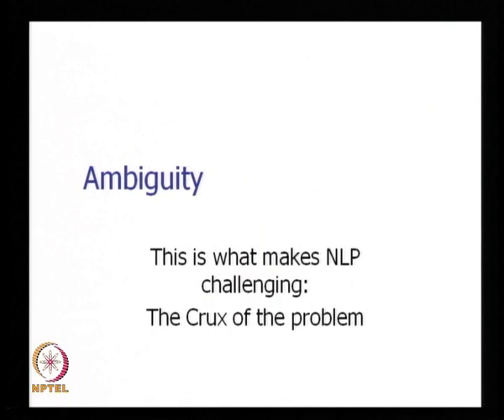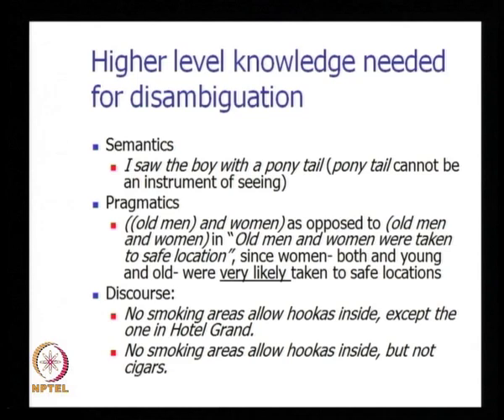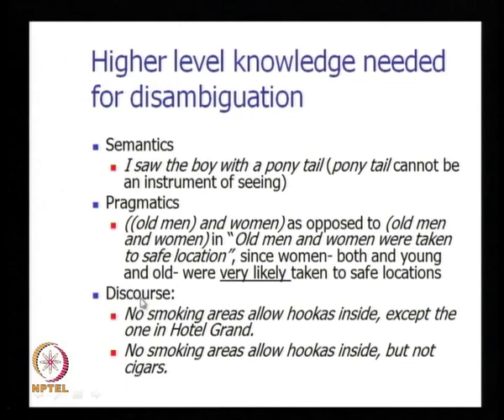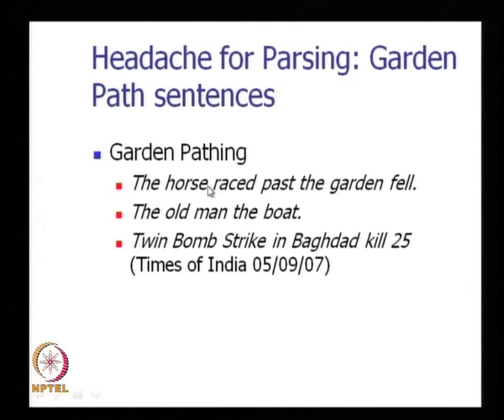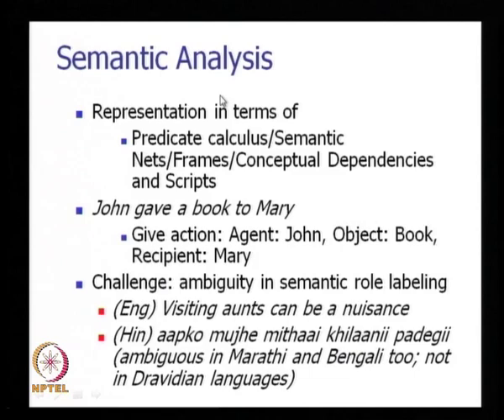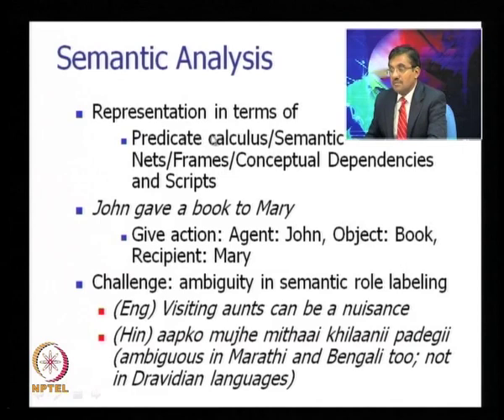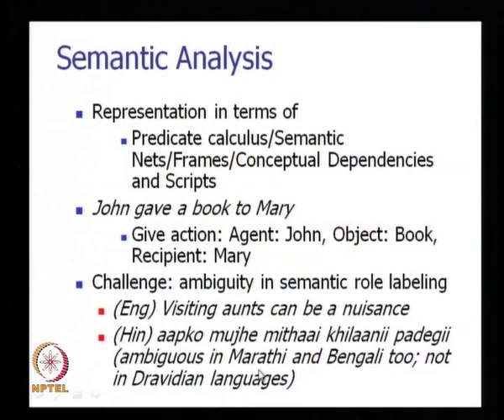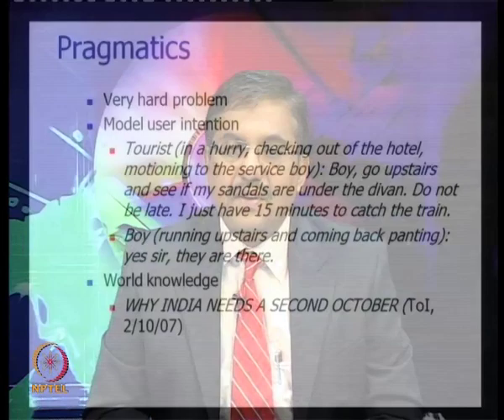Mod-01 Lec-03 Stages of NLP Continue...